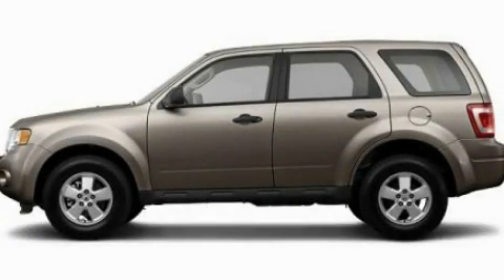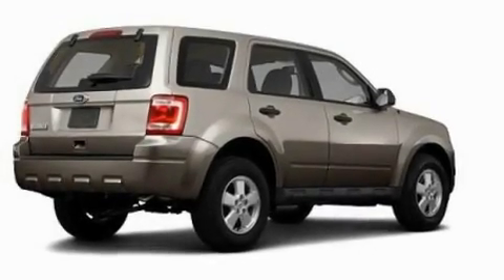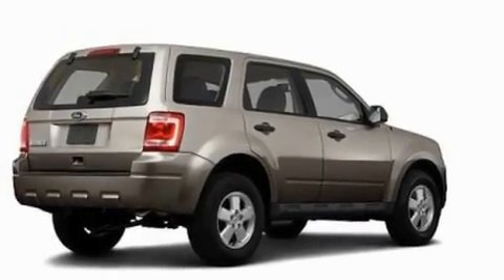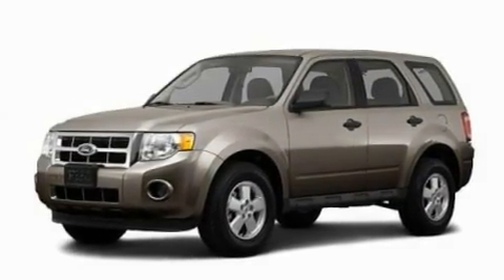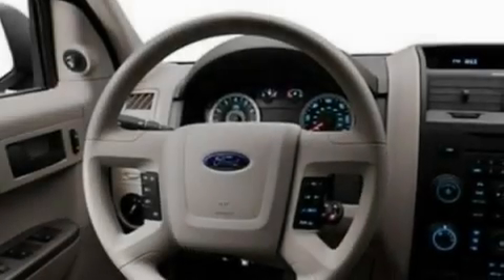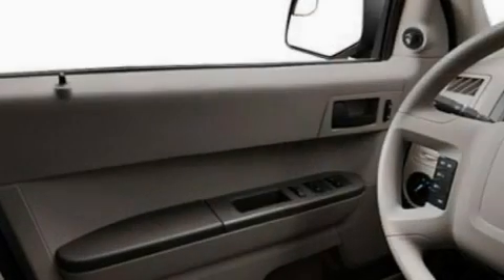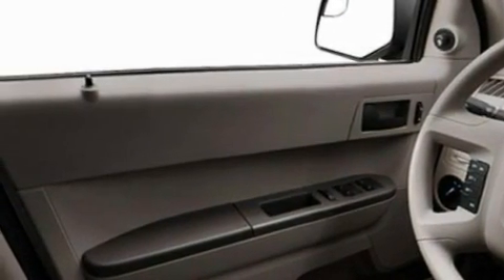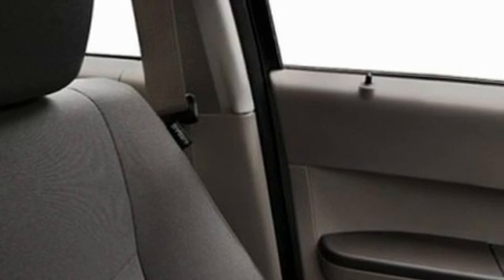2011 Ford Escape TN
Year : 2011
 Make : Ford
 Model : Escape
 Engine : 2.5L I4
 Trans . : Not Specified
 Exterior : Gold

 Interior : Gray
 Marshal Mize Ford